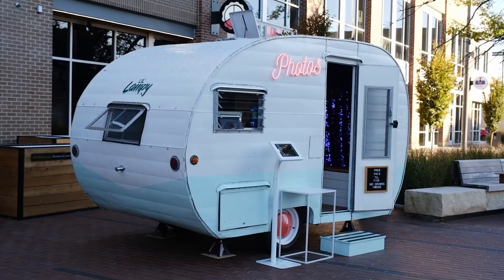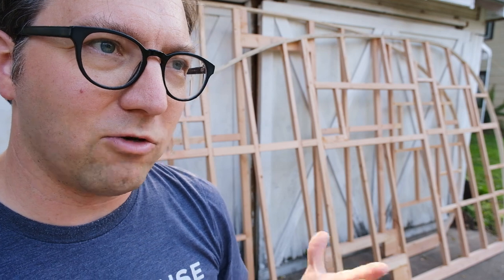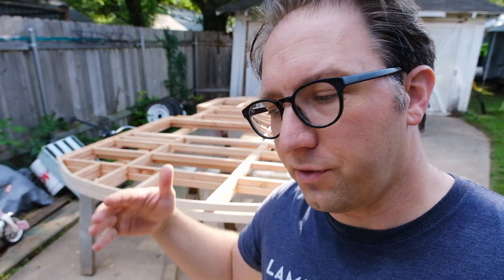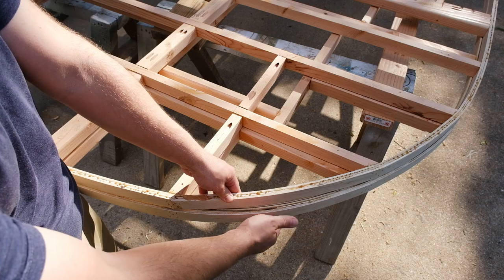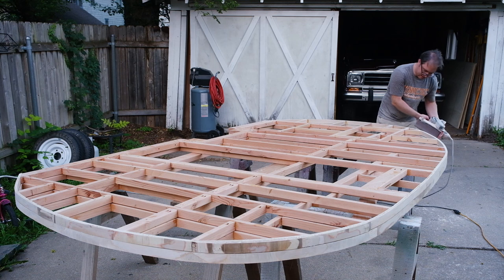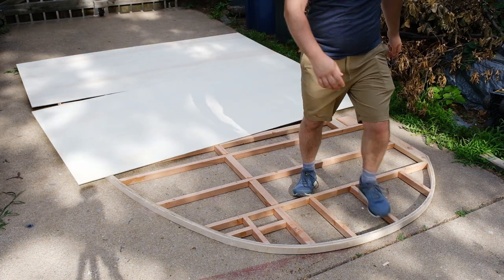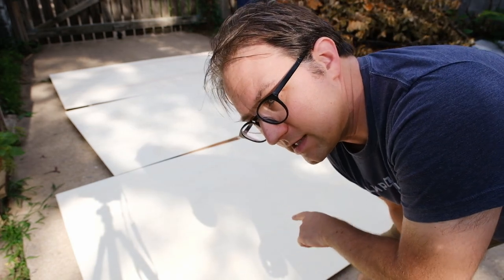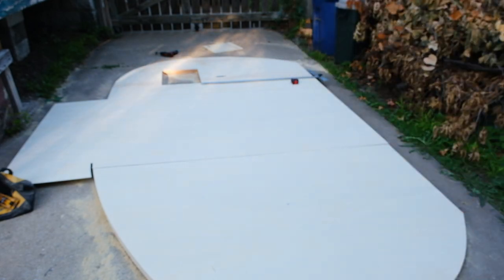HOW TO: MATCH YOUR CAMPER WALLS 👯VINTAGE CAMPER DIY REBUILD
00:00 Intro
01:35 How to match walls
02:30 Removing glue bumps
03:25 Lining up walls
05:09 Building up wall
06:15 Sanding down wall
07:42 Test fit windows
08:37 Sande plywood
09:15 White interior is the best
10:00 Mark your studs
10:55 Flush trim router bit
11:39 Trim down center panel
11:52 Finishing paneling
12:29 Magic!
12:58 Didn't work : (

With the frames for the walls complete it's time to make sure that the outer edge of the walls matches. This is a small but crucial step in any vintage camper rebuild to make sure that your new skin or existing skin will fit well.